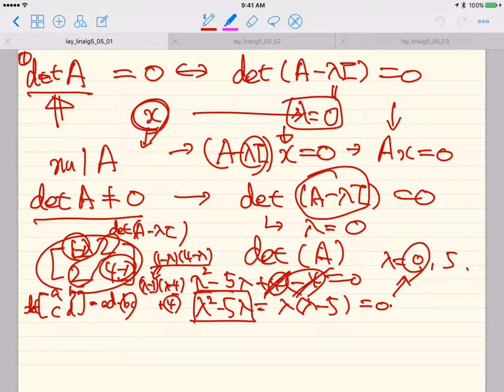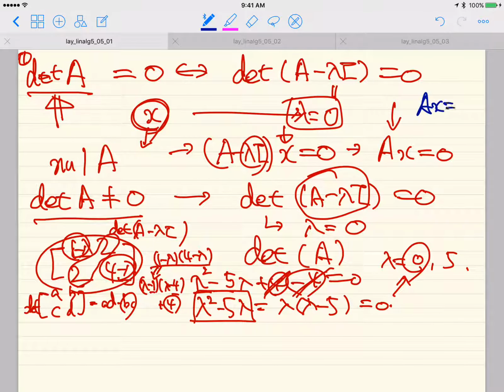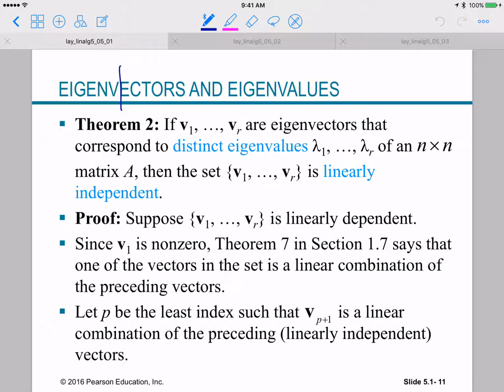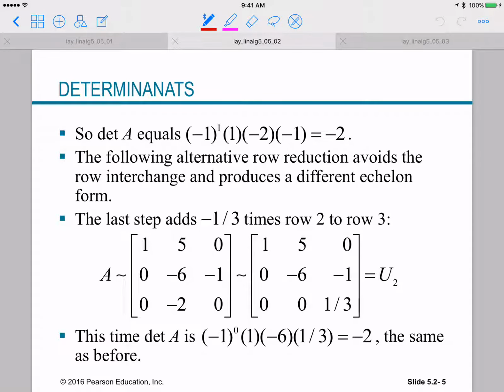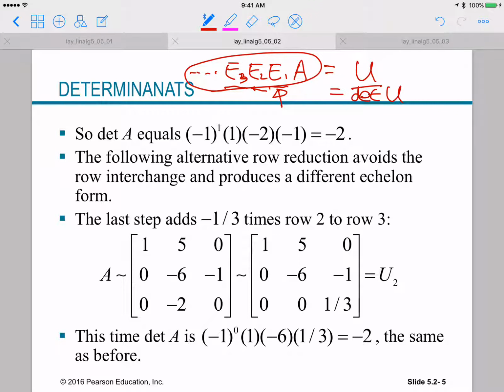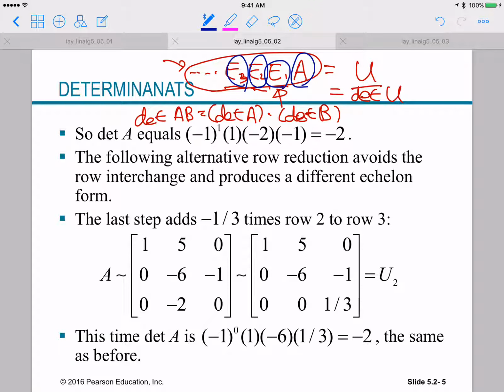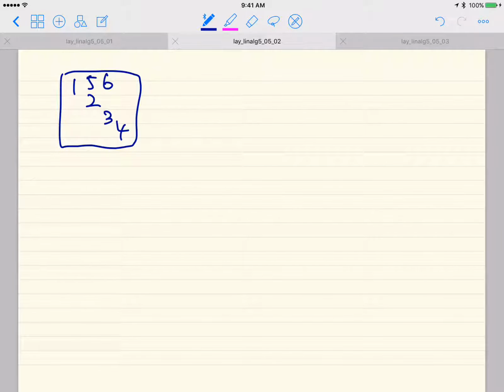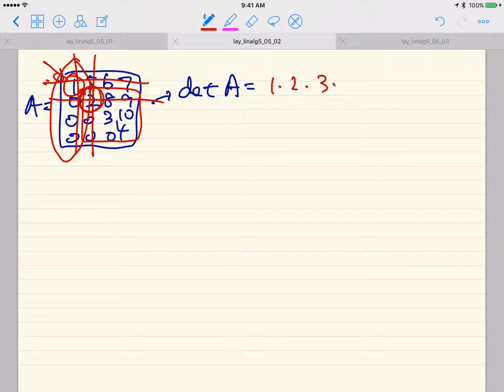Linear Algebra Lecture 24-1 (170530)